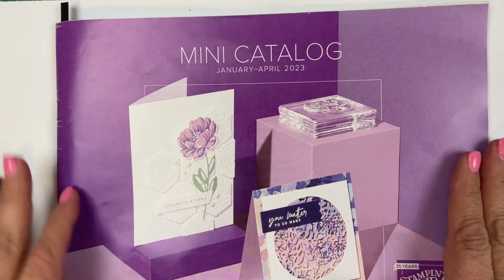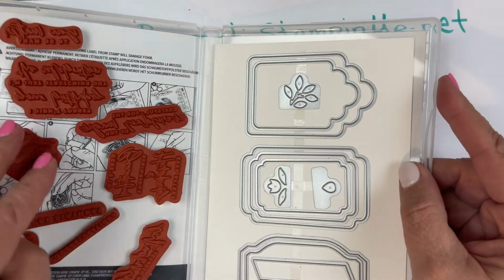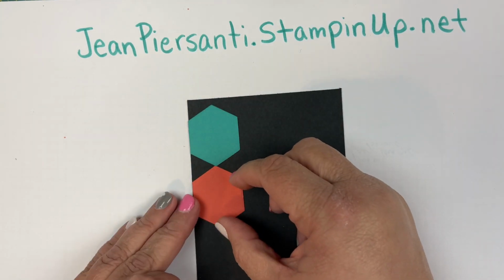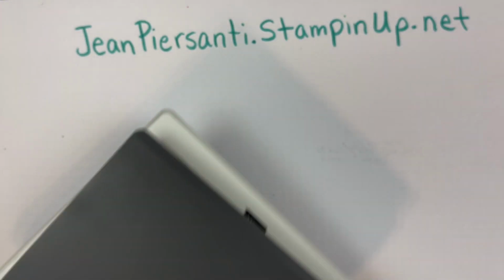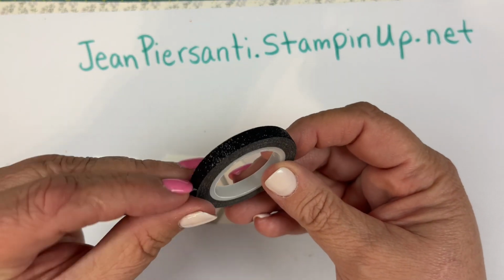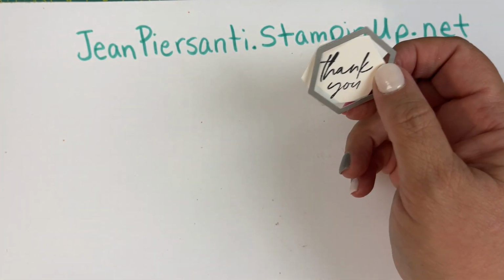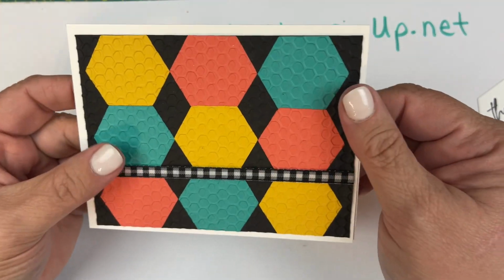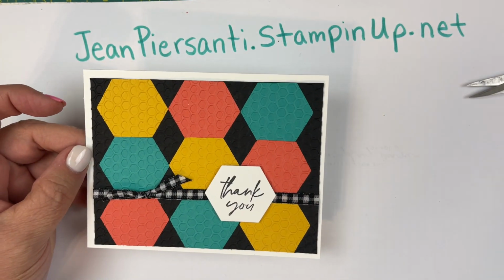Global Stampers February Hop - Favorite Stampin’ Up! Suite